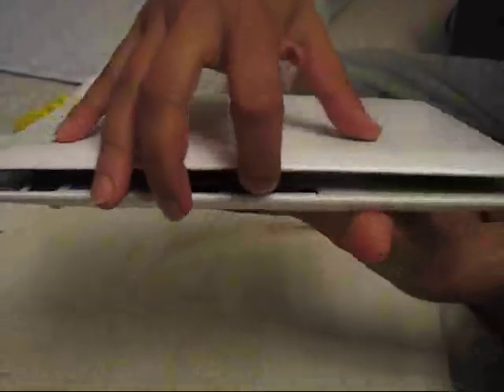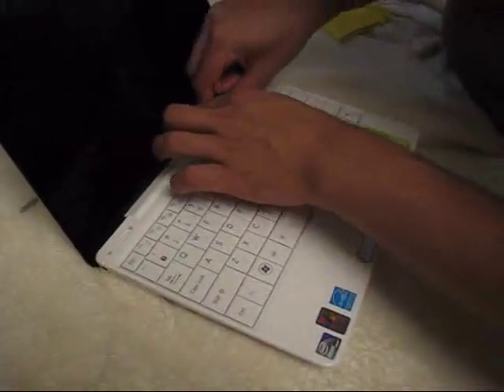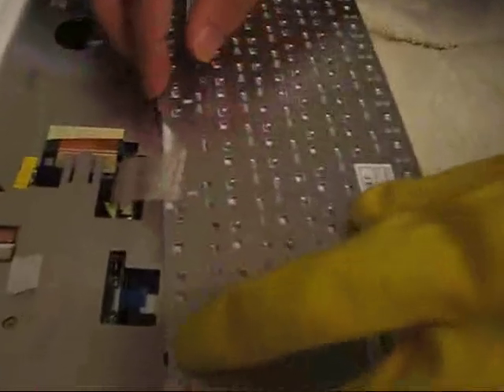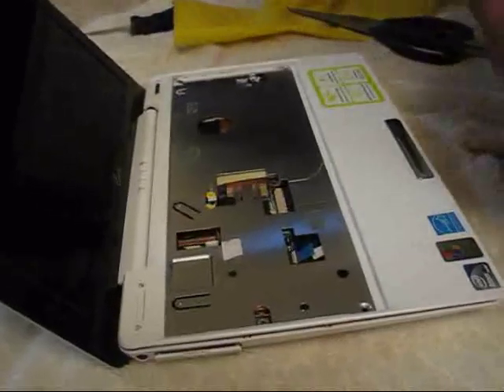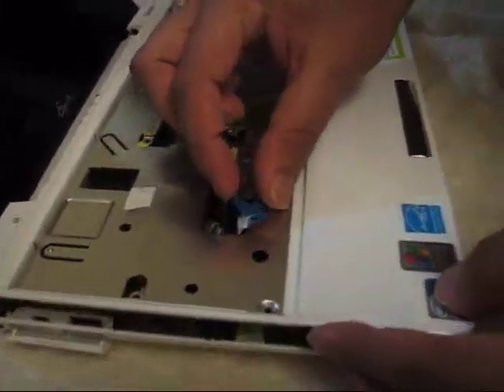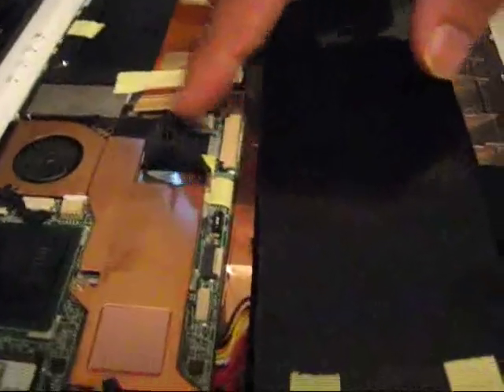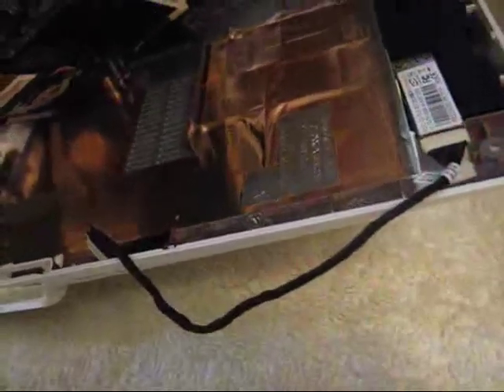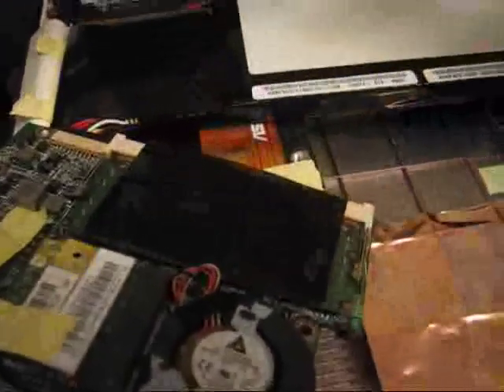Upgrading RAM - eeepc 1008HA - to 2GB - Part 1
Here is the part 1 of the video where I open entire netbook and replace the 1GB RAM with 2GB RAM.

Part 2 will show putting things back together and confiming the RAM upgrade.